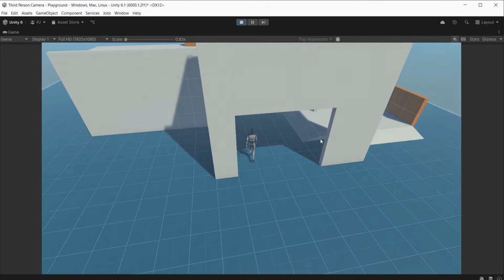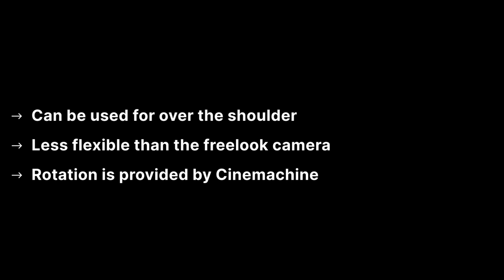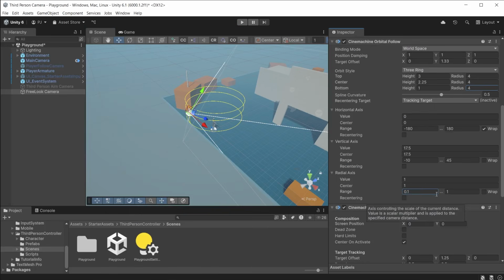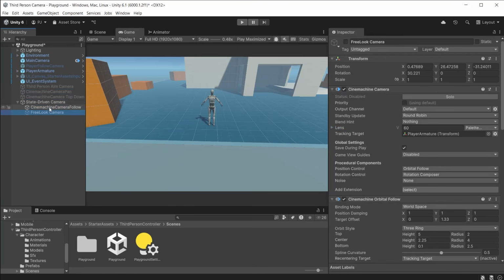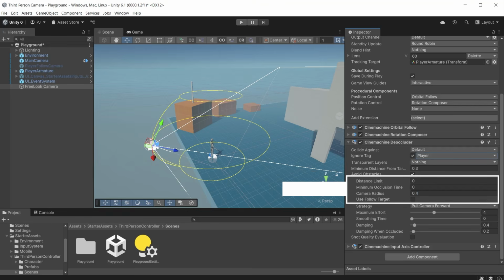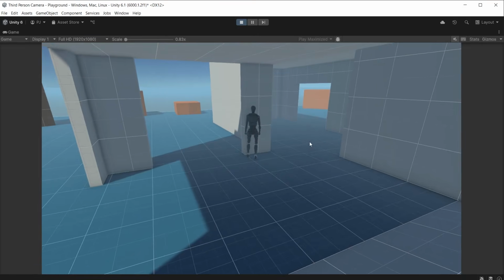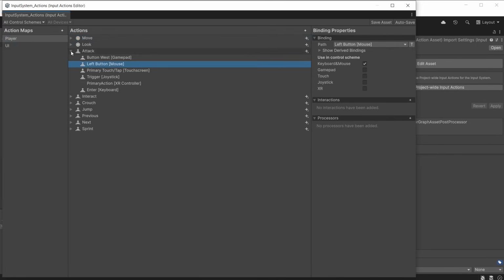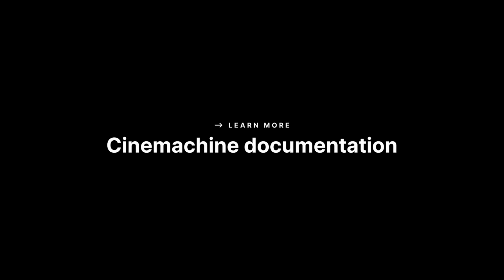Cinemachine Player Controller Cameras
This video explores the different types of Cinemachine cameras you can use to track your playable characters. It covers switching between camera types, adding object avoidance to ensure the camera does not clip through walls, and tips for how to use the Deoccluder extension, Clear Shot component, and more.

This is the fourth video in our five-part series on Cinemachine.

Links:
Upgrade from Cinemachine 2 to Cinemachine 3:

Timestamps:

00:00 Introduction
00:38 Update cinemachine
02:04 Types of player cameras
03:38 Third person aim camera
04:38 Freelook camera
07:08 Pan tilt camera
08:03 Overhead camera
08:55 Switching cameras
10:42 Object avoidance
11:51 Cinemachine Deoccluder
13:12 Cinemachine clearshot
15:47 Real time strategy camera